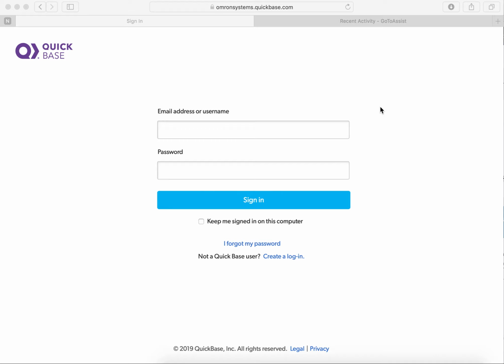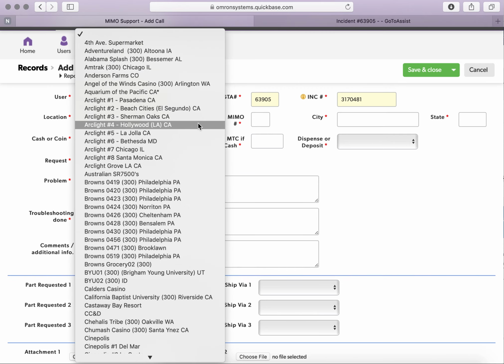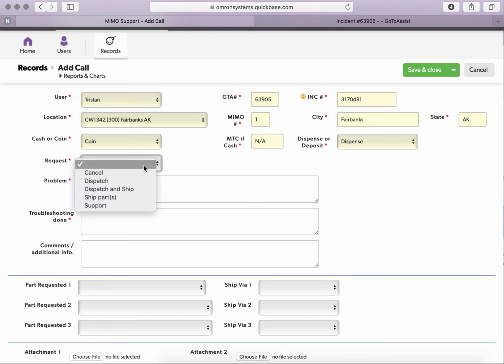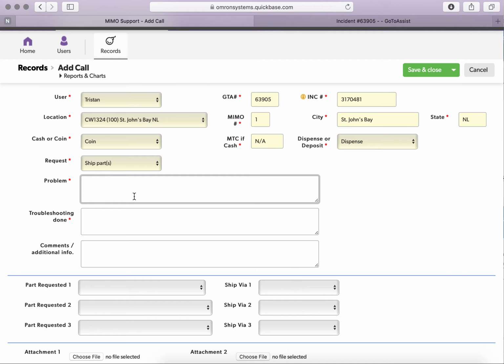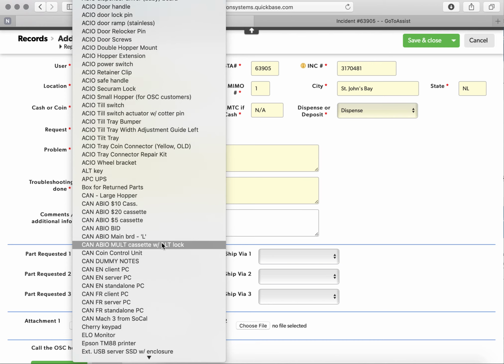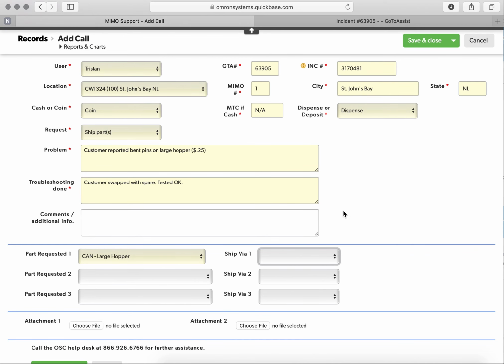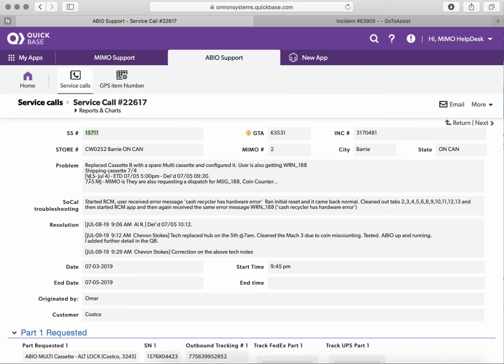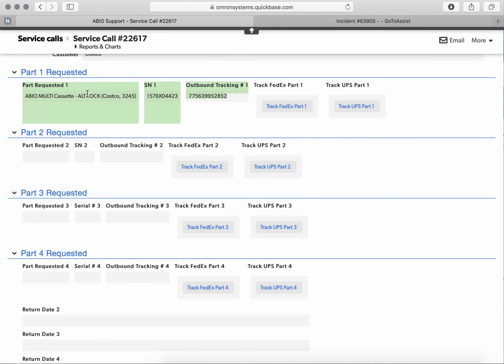QB Tutorial 7 11 19